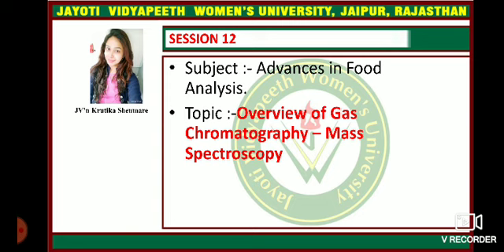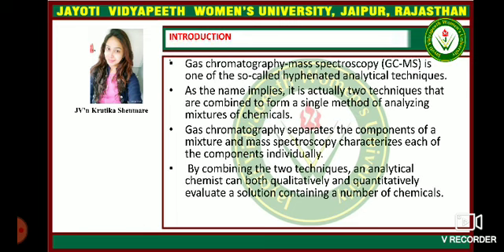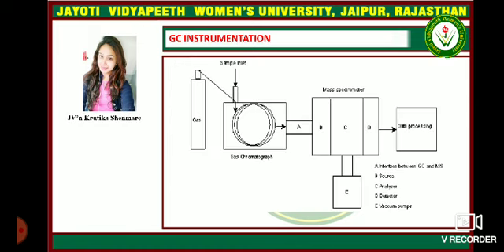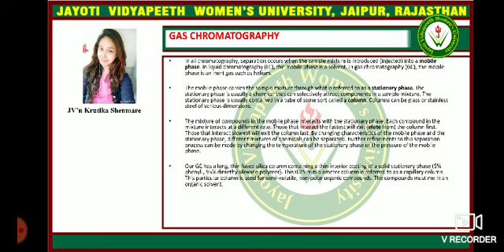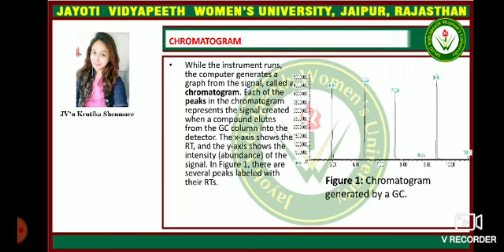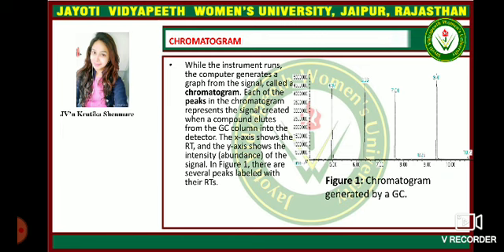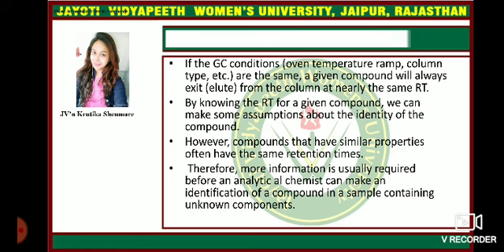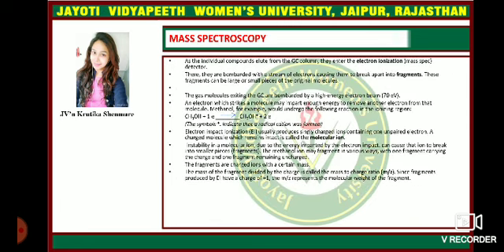OVERVIEW OF GAS CHROMATOGRAPHY